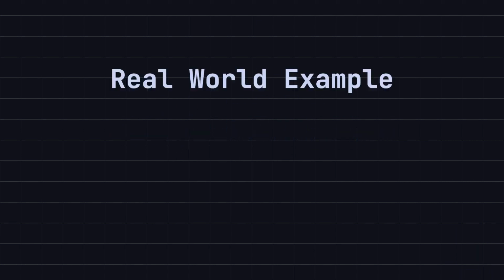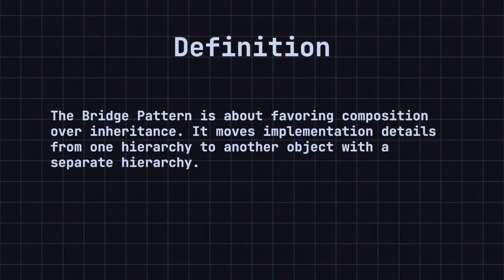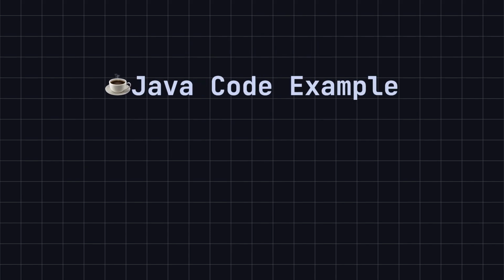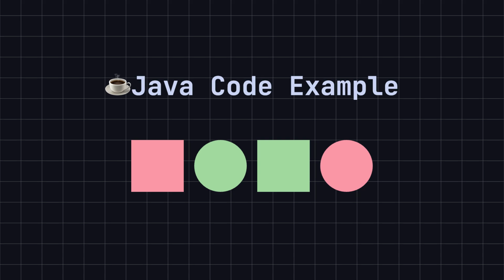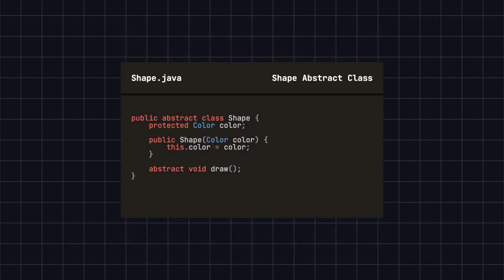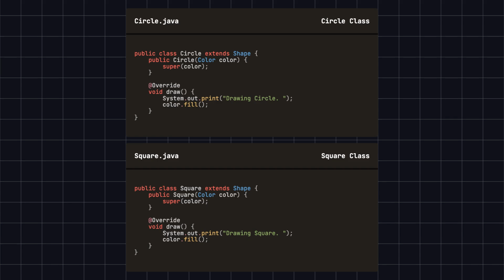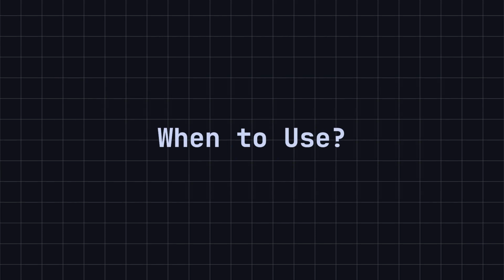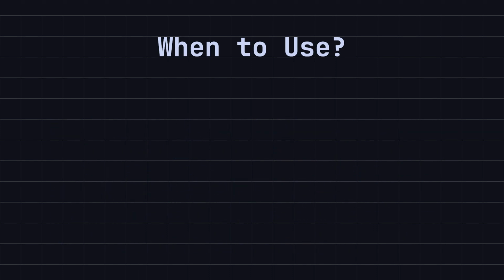Bridge Design Pattern: Easy Guide For Beginners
In this video, we explore the Bridge Design Pattern in software development. Learn how to decouple abstraction from implementation to make your systems more flexible and maintainable. We’ll use a practical example in Java to illustrate how you can combine different shapes and colors without creating multiple classes. Watch and find out how the Bridge Pattern can simplify your code structure and enhance your development process.